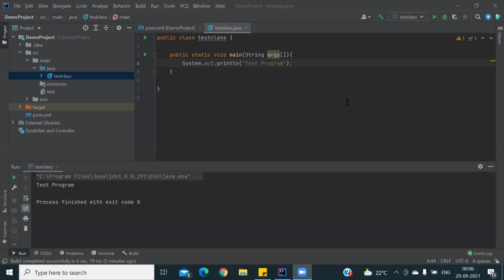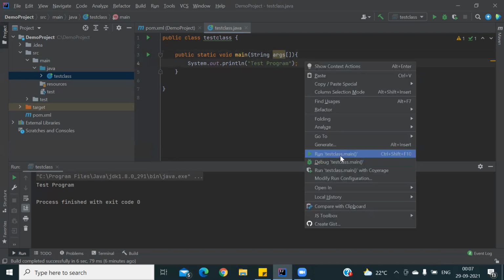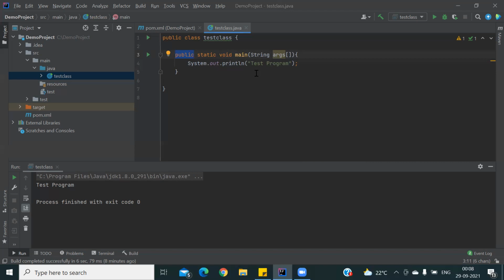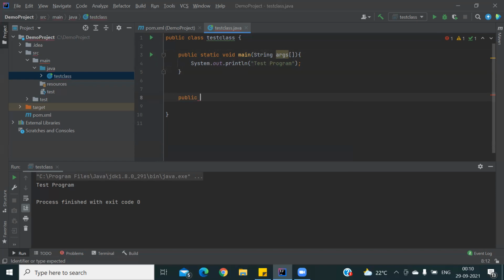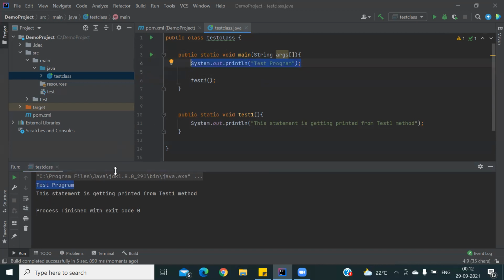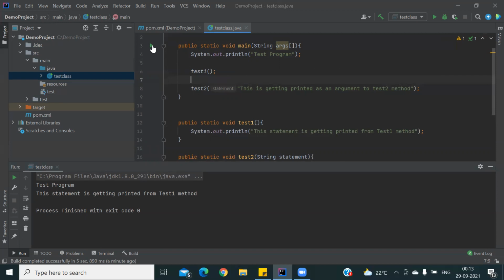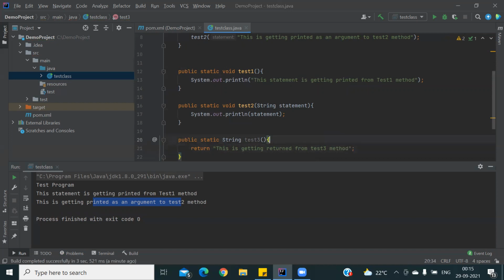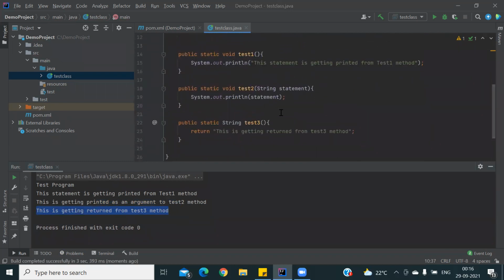Java Basic Session 2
Basic keywords and method calling.